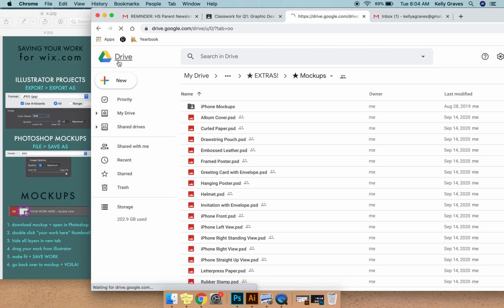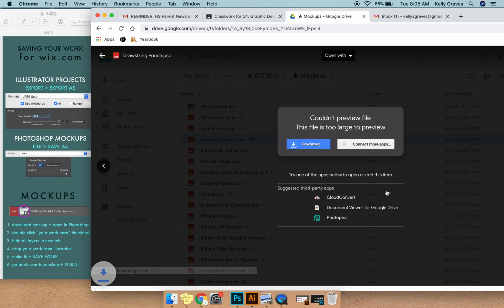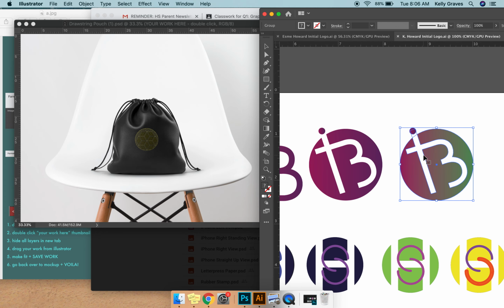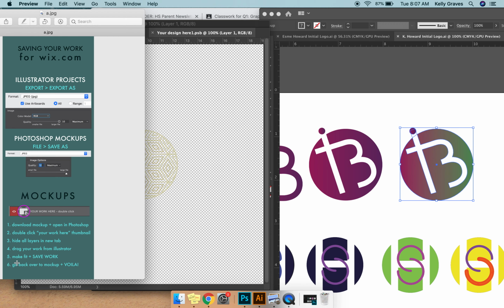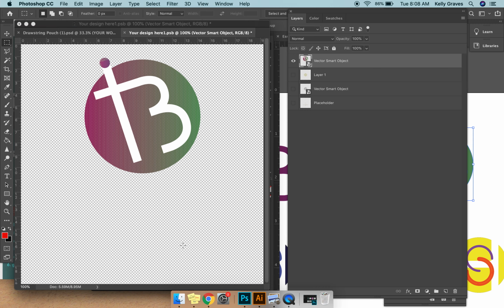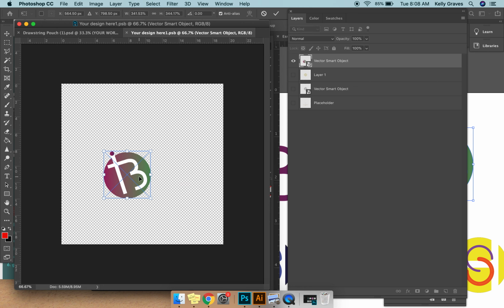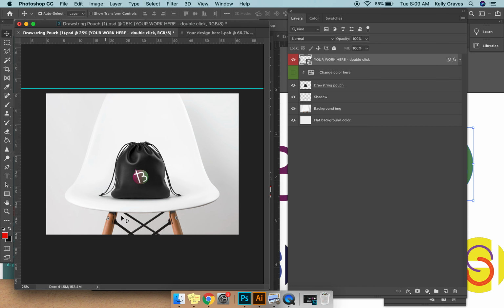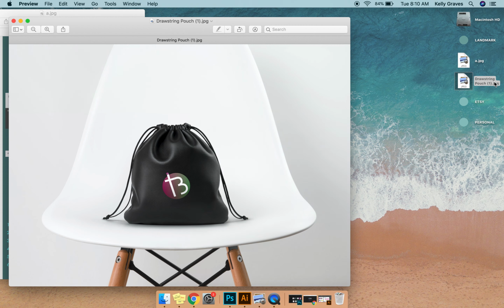Saving your work + using mockups